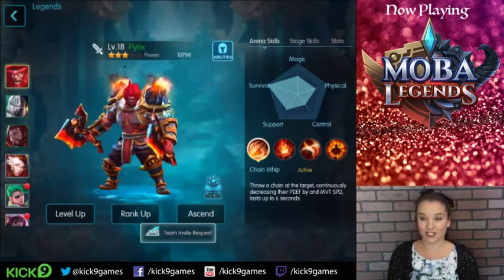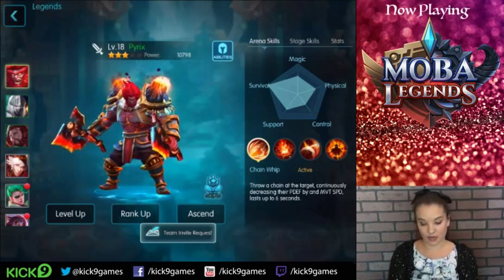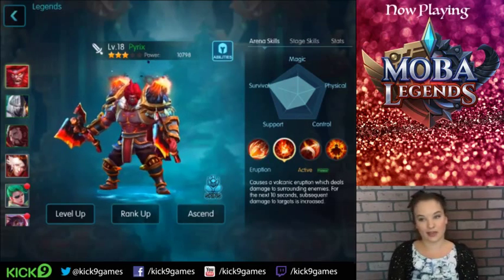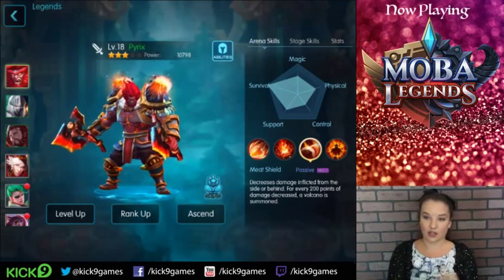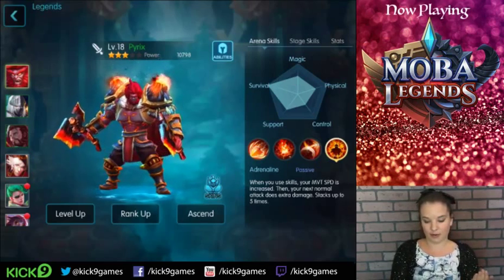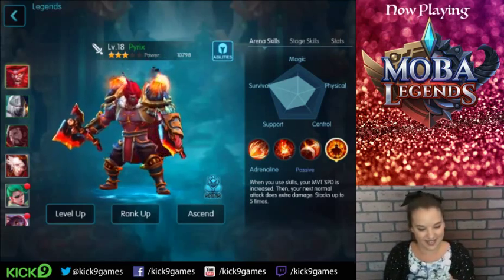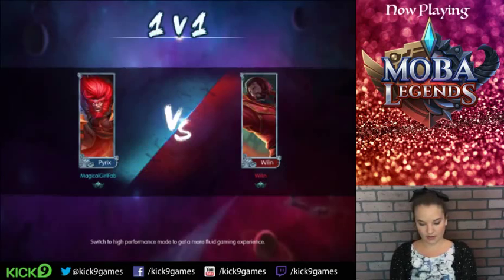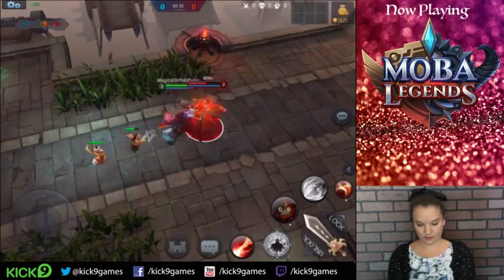MOBA Legends | Legend Spotlight (Pyrix)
MOBA Legends is a next generation Mobile MOBA with stunning 3D game graphics and RTS gameplay. Fight for your team’s survival! Leave nothing in your path!